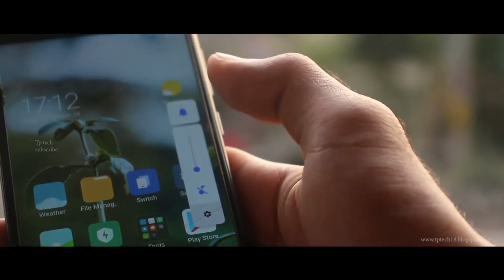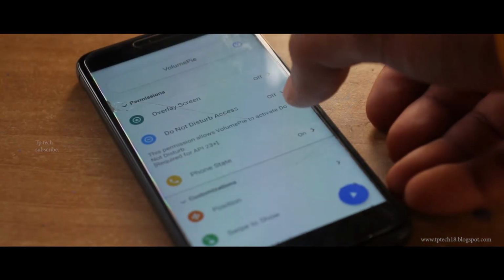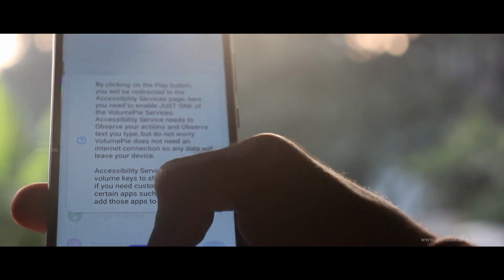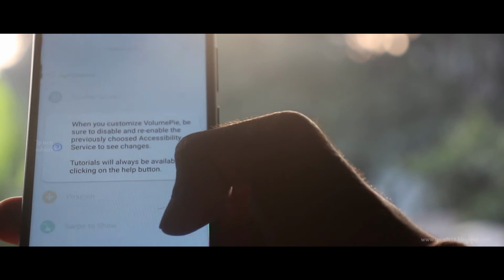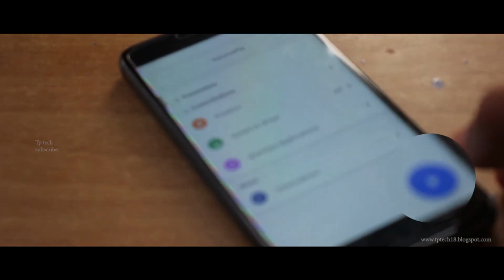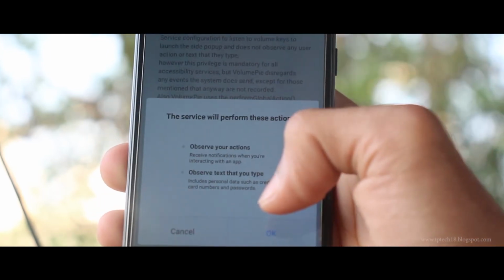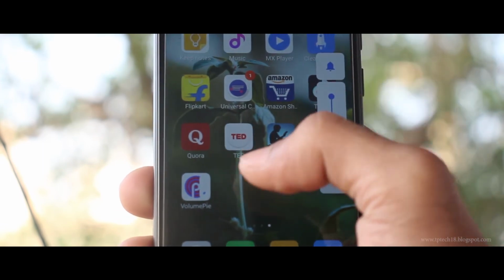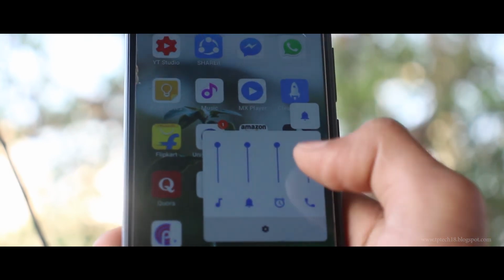volume button not working ? 😱 PROBLEM SOLVED!!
Hi everyone tejas here . and if your volume button is not working then this video will be definitely helpfull for you. so watch the video till the end. and thankyou for clicking on this video.
so make sure you watch the video till the end.and dont forget.

any suggestion will be appreciated.

GEAR USED
TRIPOD:benro t600ex.
CAMERA :canon 700d with 18-55mm kit lens
EDITING SOFTWARE:adobe premiere pro 18
CREDITS

Intro  by velosofy.com.

DO LET ME KNOW ILL GET THE VIDEO DOWN OR ELSE WILL DO A SETTLEMENT BUT PLS DONT REPORT.

THANKYOU!